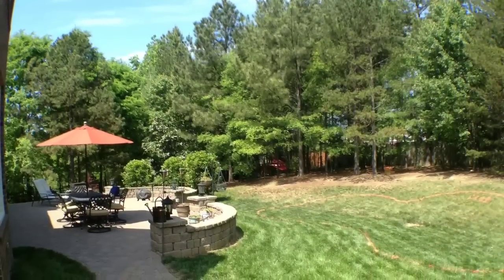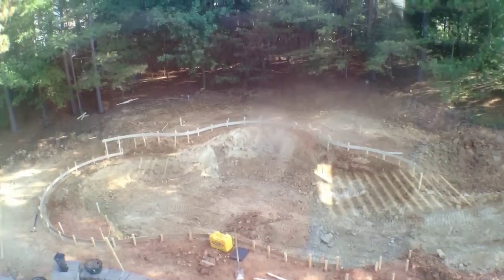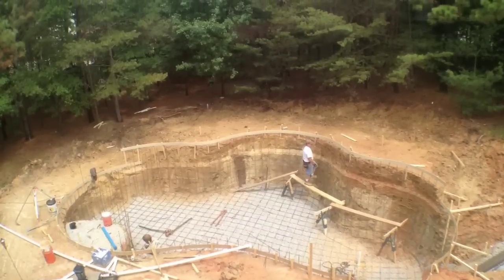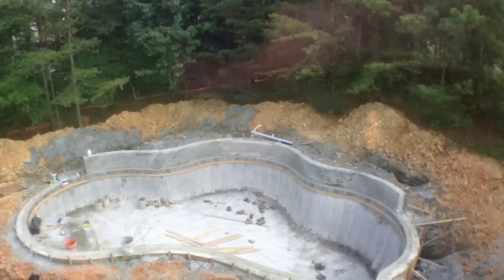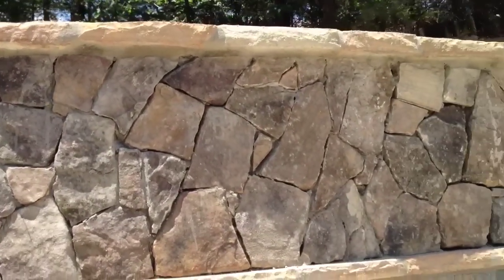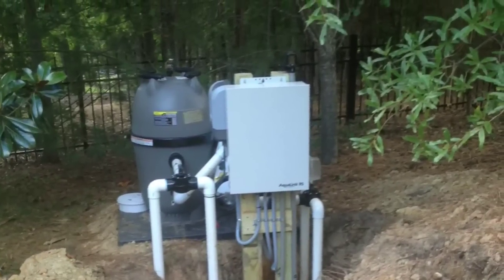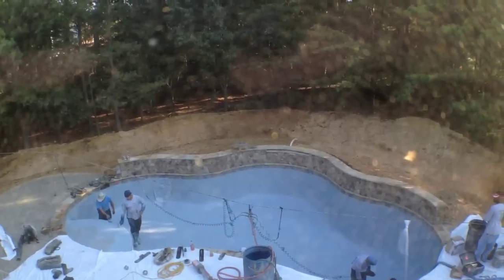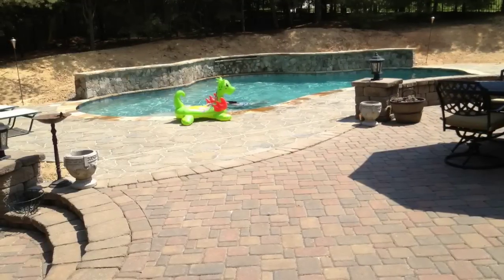Building an Aloha Pool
Here is my experience building a pool with Pools by Aloha. I highly recommend them.